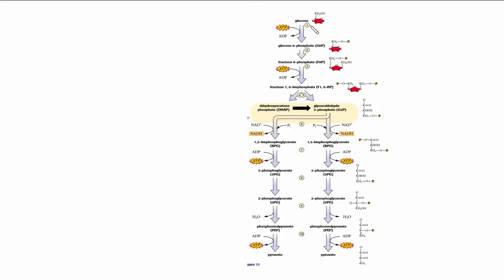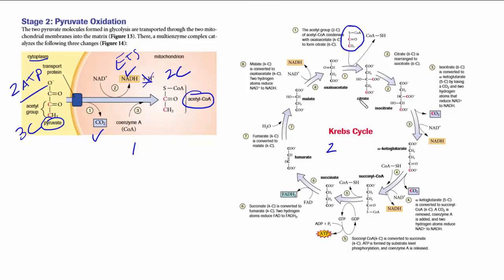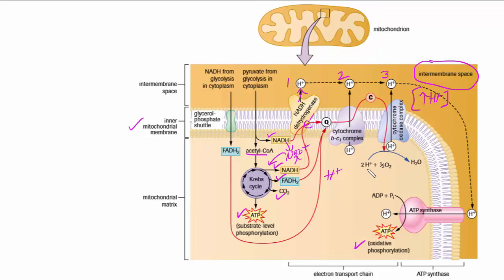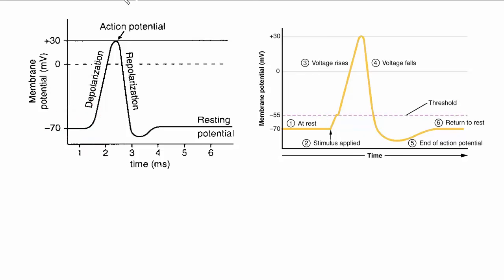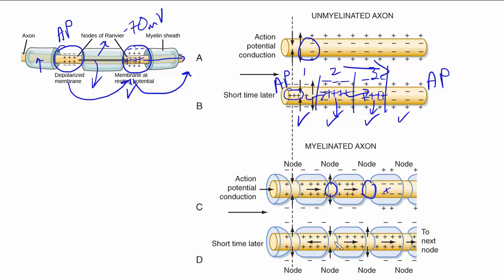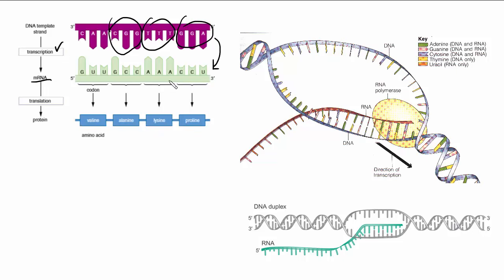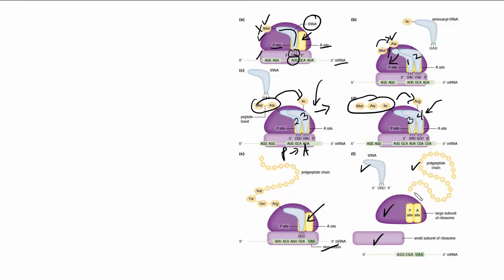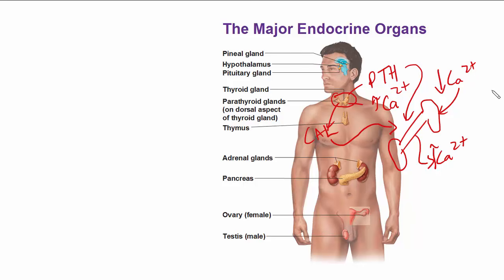Grade 12 Biology Exam Review (Science Video Tutorial)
Recommended for students of grade 12 biology in Ontario, Canada.  This video is a casual discussion with images and annotations on the following major topics:

- Cellular Respiration (Glycolysis, Matrix Rxns, ETS)
- Nervous System (Action potential, propagation)
- DNA Replication, Transcription, Translation
- Hormones

For those interested, there are a few other video tutorials in this playlist that cover more grade 12 biology topics including Photosynthesis, Synaptic Transmission, Population Dynamics, etc.